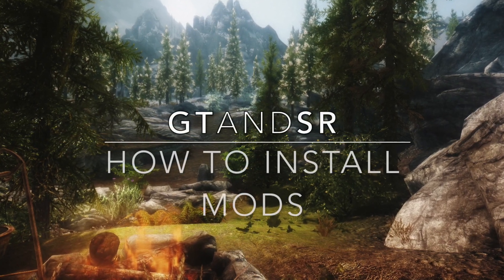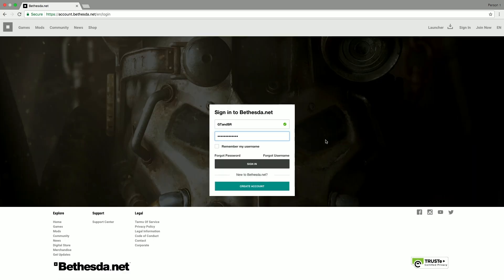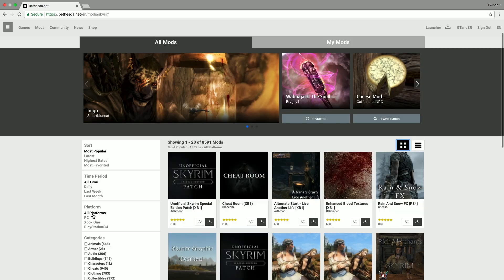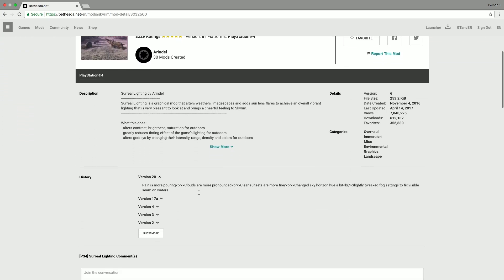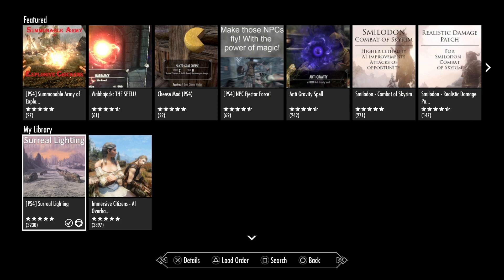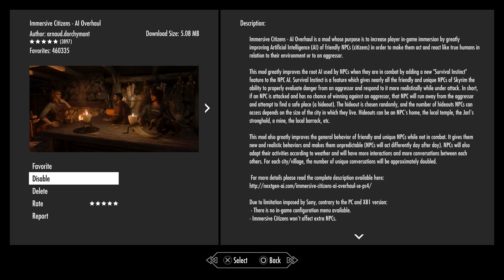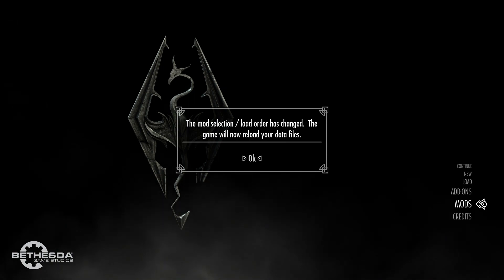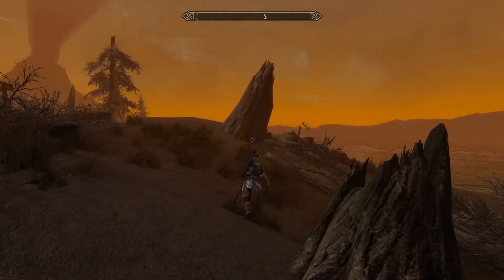How to Install MODS on Skyrim!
How to Easily Install MODS on Skyrim! Loads of guides seem to be long winded, here's the straight to the point version!

- GT -